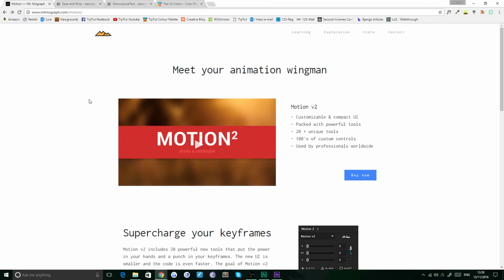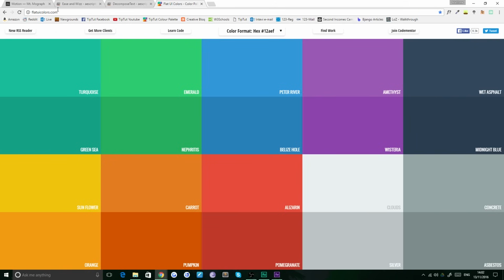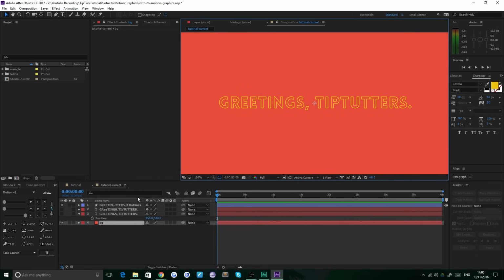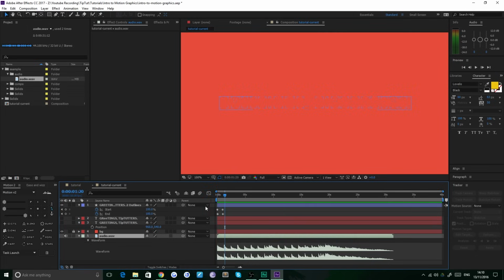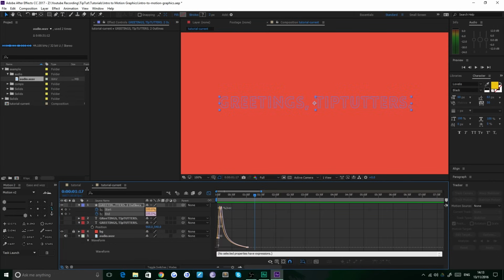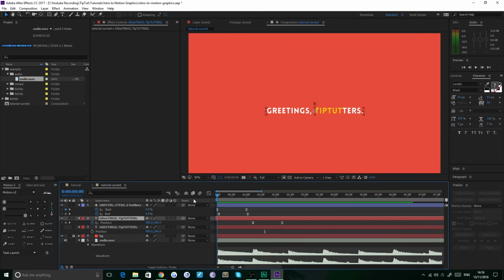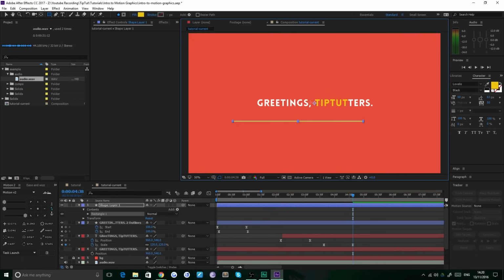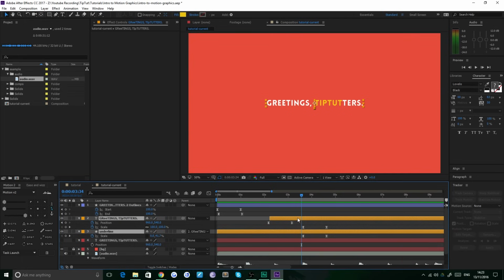Intro to Motion Graphics [1/4] | After Effects Tutorial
In this episode we learn:

- Keyframes
- Positioning, opacity, rotation etc.
- Pre-comps
- Text to shapes
- Strokes, fills, colour.